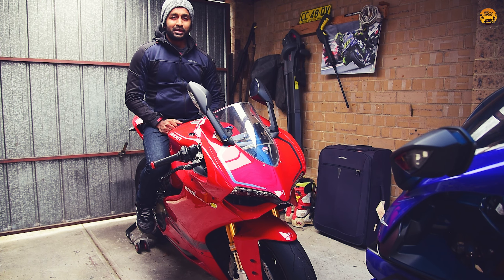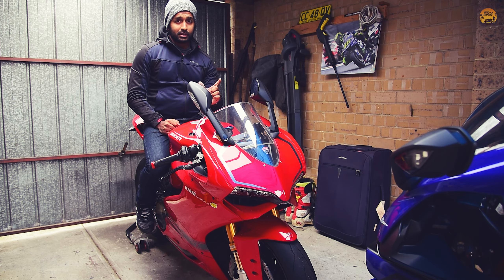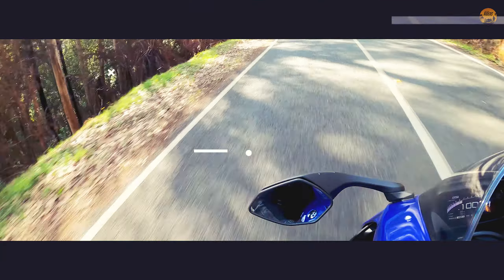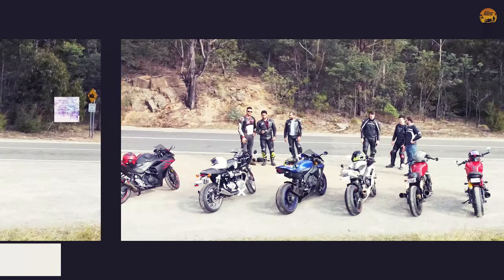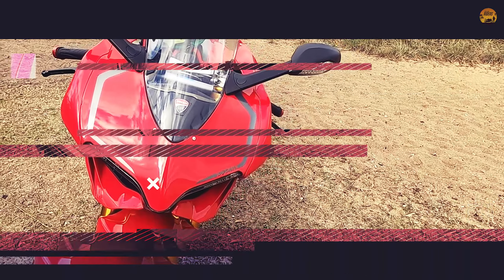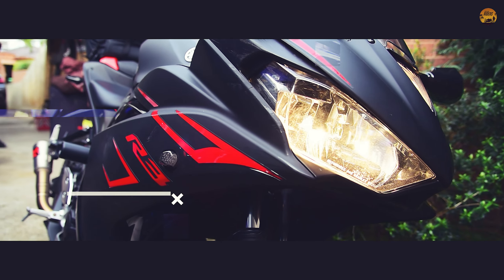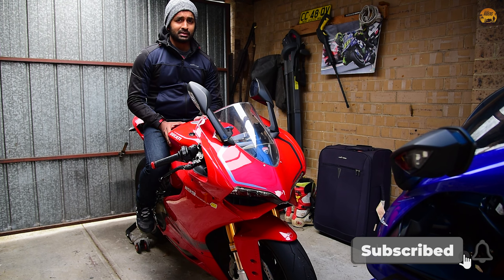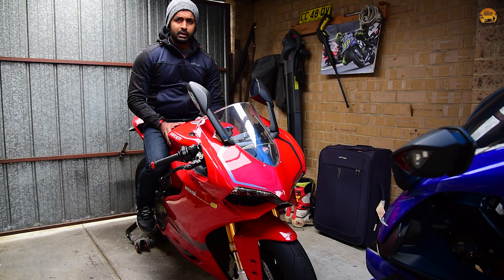Cornering Tips - Part 2 - Road & Track (മലയാളം)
As promised, here is Part two of cornering tips. In this part I have focused on turning the bike.  എല്ലവർക്കും ഇത് useful ആകും എന്ന് പ്രതീക്ഷിക്കുന്നു.

Channel growth ഞാൻ വിചാരിച്ച പോലെ ഇല്ല . ഇതിനായി സമയം dedicate ചെയ്യാൻ എനിക്ക്   Motivation കിട്ടണേൽ, ഇനി നിങ്ങളുടെ support കൊറേ കൂടി വേണം ..

Do share this channel with your riding mates on  whatsapp groups and Instagram stories.

Follow my new Insta for regular updates\stories